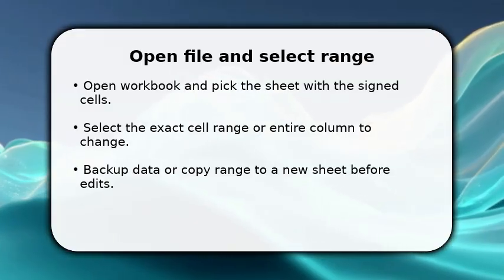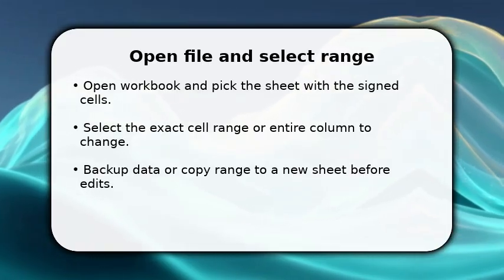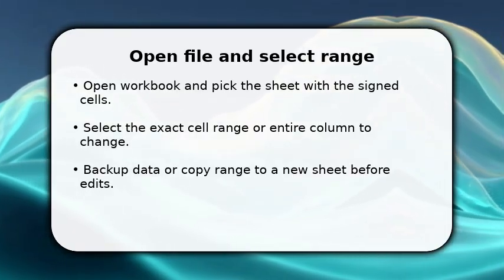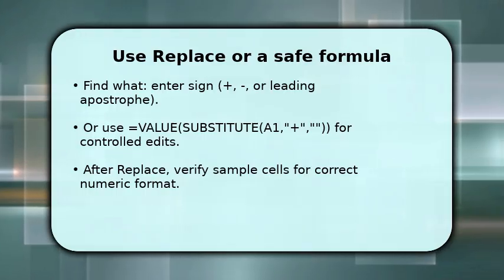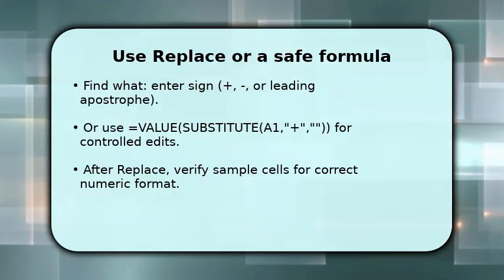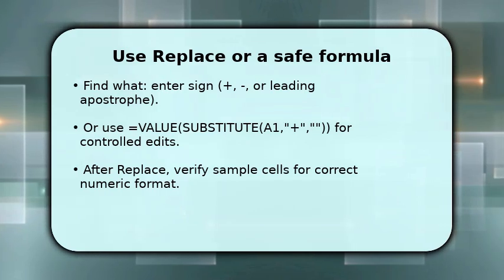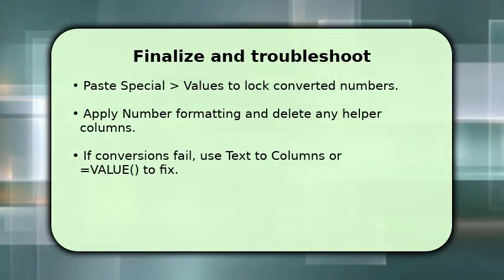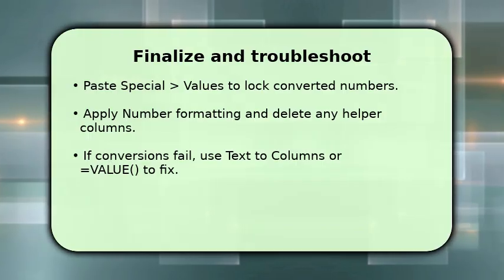How to Remove Sign in Excel (easy Method)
How to Remove Sign in Excel (easy Method) | 🔒 Surfshark VPN Deal — Stay private and secure. $1.99/mo + 3 Months Free ▸

Discover the simple steps to remove a sign in Excel, ensuring your data remains clean and accurate. This quick tutorial guides you through using built-in functions for efficient removal of unwanted symbols.

remove signature from excel, signature elimination in spreadsheets, Excel without signatures, clean data Excel tips, delete cell content easily, using CLEAR or TRIM functions for signs